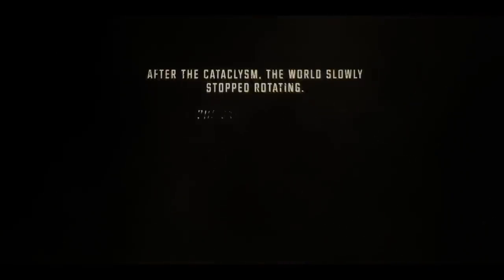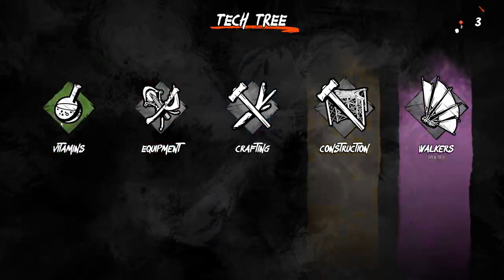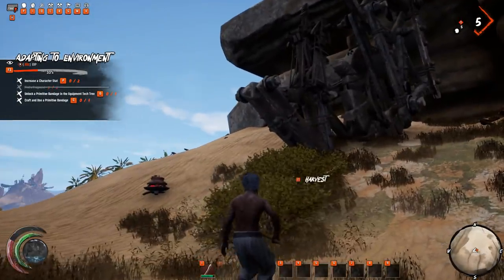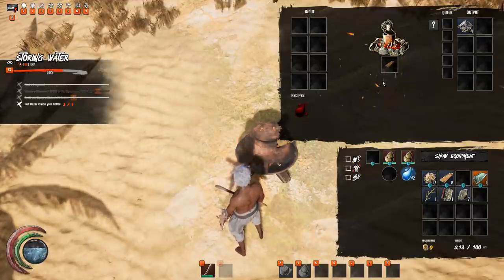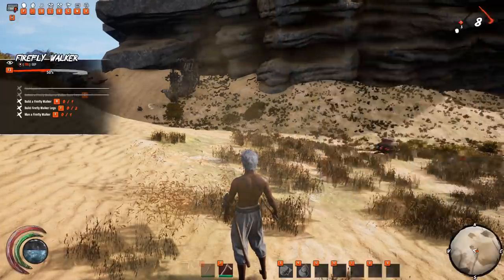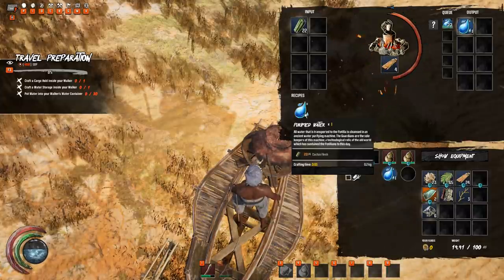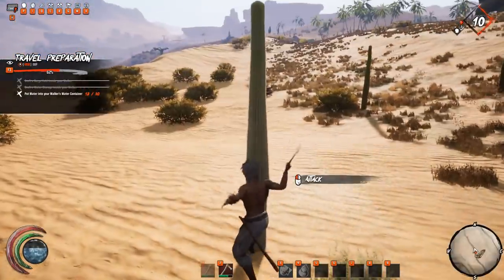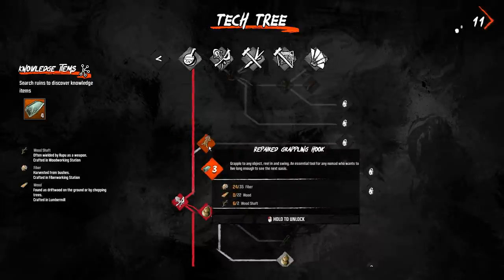surviving in the Last Oasis...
☆ Follow the link to sign up for GeForce NOW at a special discounted rate!

Welcome to LAST OASIS, a Nomadic Survival Game with PVP and PVE where the Earth has stopped rotating, and the last human survivors need to outrun the scorching Sun in a massive Open World. Today, we begin our Last Oasis Survival journey as we build our first walker to traverse the open world deserts (there are many walkers in Last Oasis that belong to clans, traders, pirates, and more, so it'll be very important to get our own walker and upgrade it as much as possible to achieve greatness) in this brand new Last Oasis Gameplay Ep 1 video! (For all my LDoE fans, if you like Last Day on Earth Survival, Last Oasis Part 1 is going to be right up your alley :D)

What is Last Day on Earth Survival Update 1.16.5 Season 7 ?